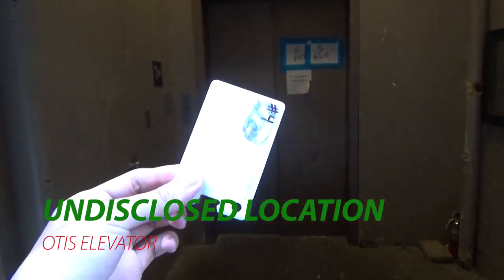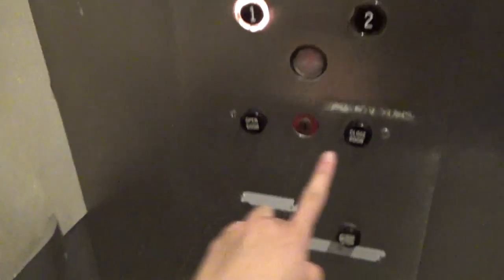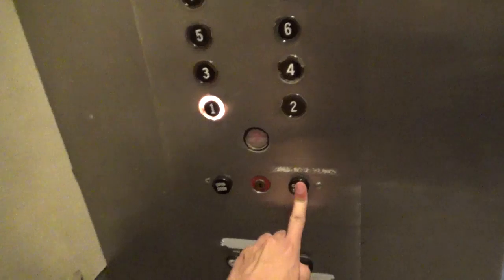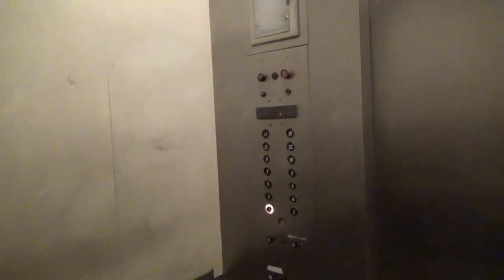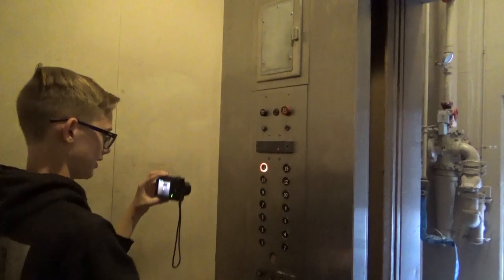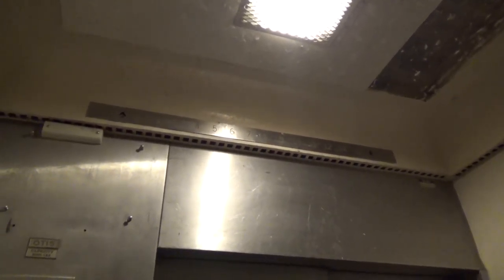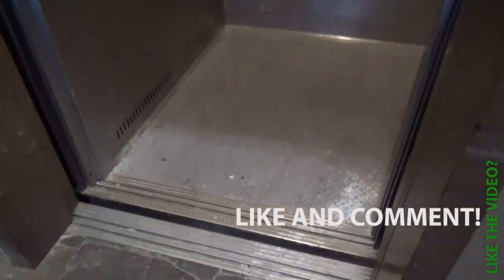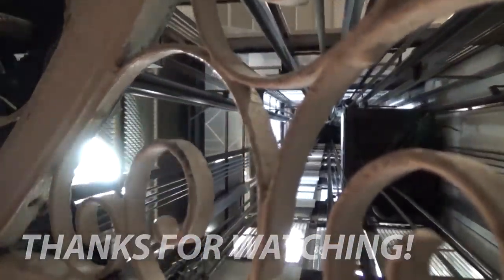Absolutely AWESOME OTIS Lexan Service Elevator-Undisclosed Location-Sacramento, CA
This is an original high-rise service elevator in an office building in Sacramento! A HUGE thanks go out to the security guard who let us borrow an RFID card to ride this thing!! The main elevators are all modded, but this one is completely original! The cab has the classic OTIS style and I find it interesting how high up the floor indicator is placed! They could've put it right over the door like how it's traditionally done. Someone with poor eyesight will have difficulty seeing it. Other than that, this is truly an EPIC elevator! There is another service elevator to the right of this that has GAL JetPLUS, but we already overstayed our welcome and didn't wanna push our luck.

Technical Specifications

ELEVATOR BRAND
   Original Installer: OTIS
   Modernizer: N/A
FIXTURES (ORIGINAL)
   Call Stations: Lexan
   COP: Lexan
FIXTURES (MODDED)
   Call Stations: N/A
   COP: N/A
DOORS
   Type: Two-speed (right)
   Equipment: OTIS
   Safety: Multi-beam sensor
MACHINE
   Drive: Traction
   Type: Overhead
CAPACITY
   Pounds: 3500
   Persons: 21
CHIMES: NONE
INDICATOR: Analog
PHONE: Non-ADA Compliant
FLOORS SERVED: 1-12, 14-15
# OF ELEVATORS: 1
ORIGINAL FIXTURES: All original

Jowevator 3219's Elevator Rating Scale:
Uniqueness/Coolness: 8/10
Ride Quality:
9/10
Originality:
100%
Other (Epic Motor/Low On Oil): N/A